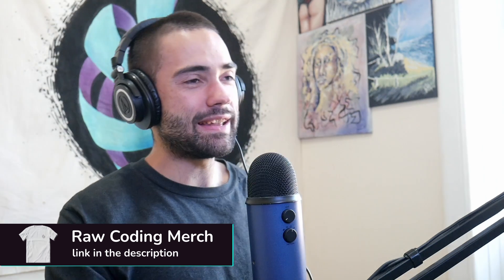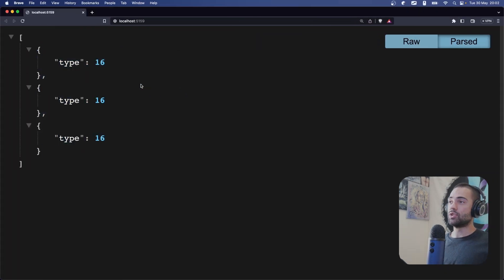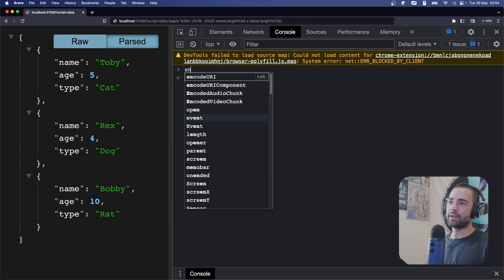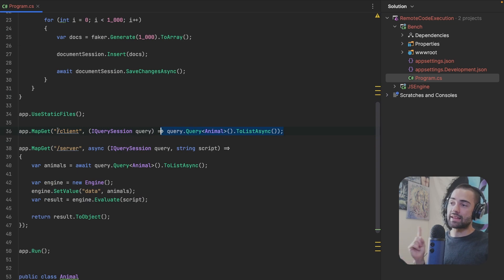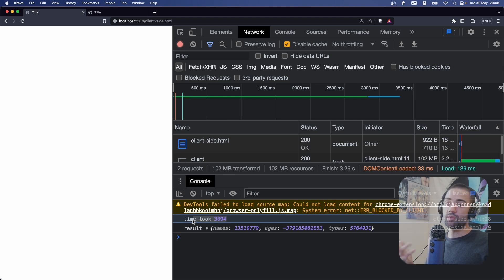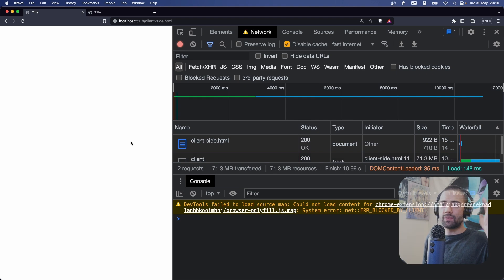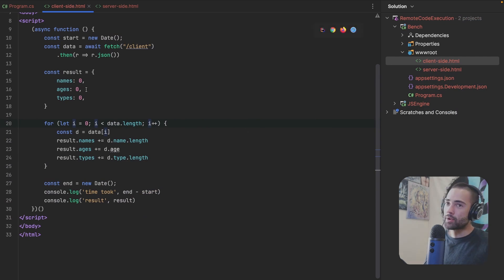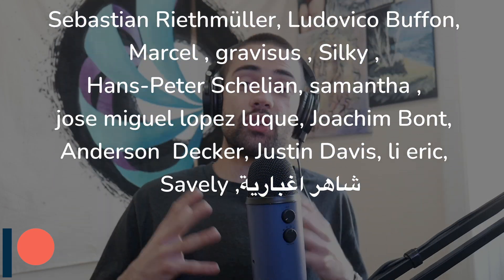Did someone say Javascript?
Running Javascript inside an ASP.NET Core C# application. At first this may look like none sense however this provides a very flexible meta programming layer, accounting for unwritten use cases, allowing work on data without having to transfer it and many more possibilities...